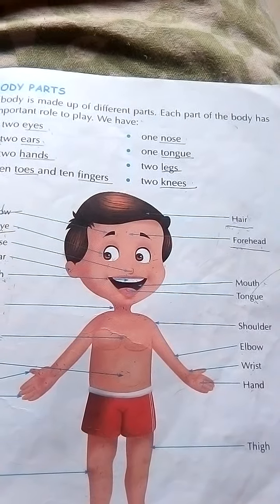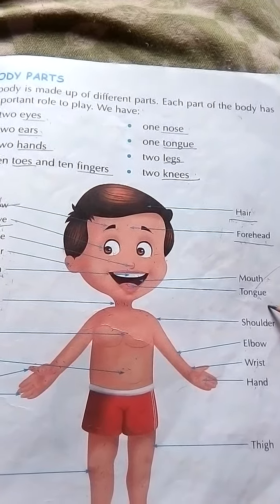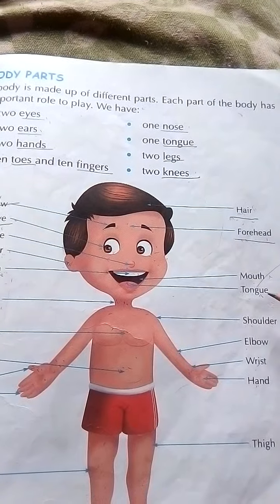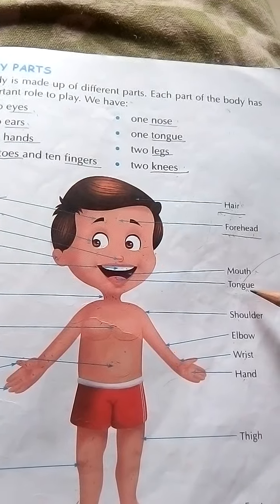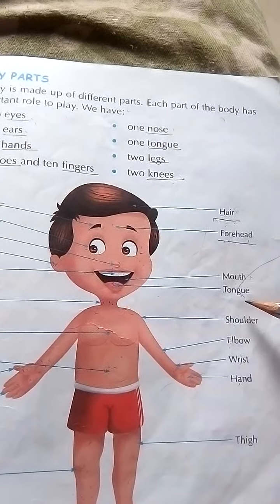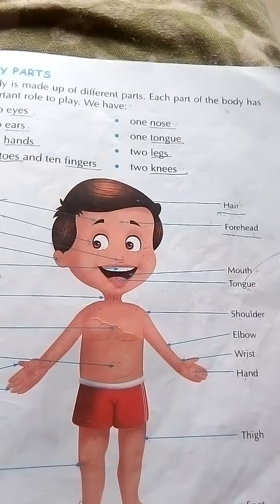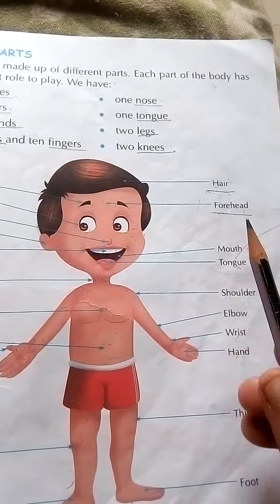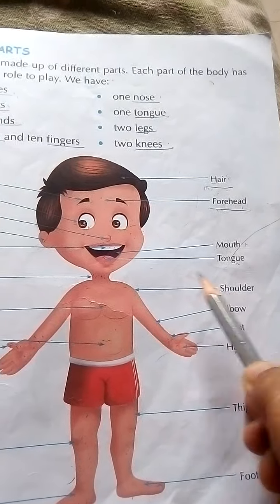Std-1E EVS Ch-2 My Body Parts video-6